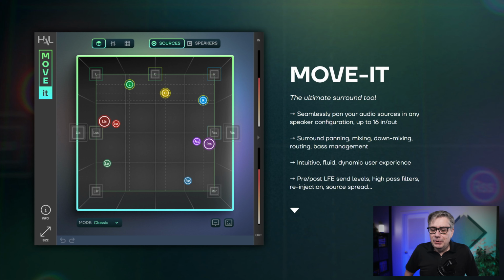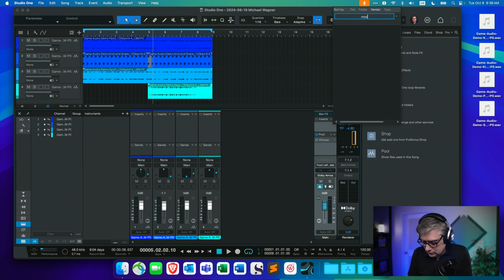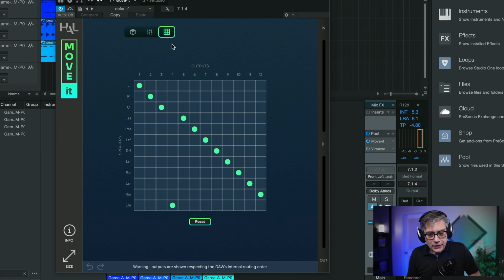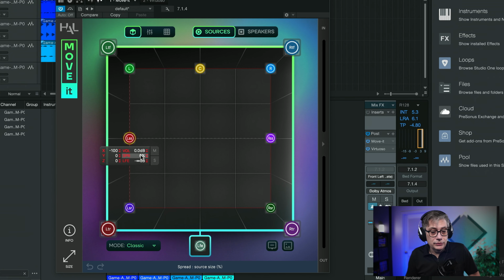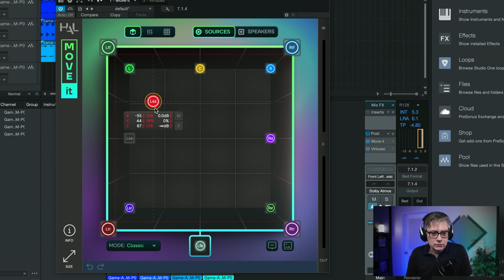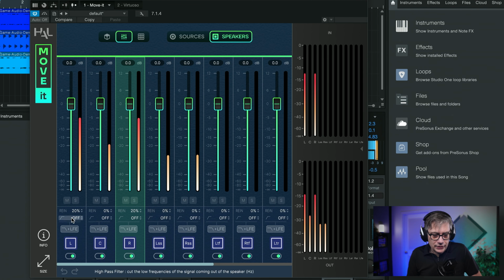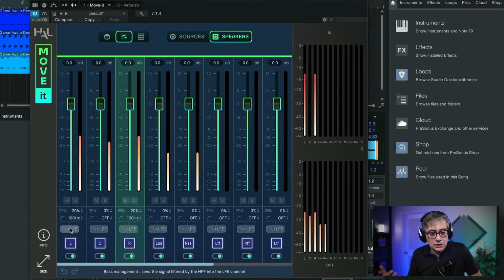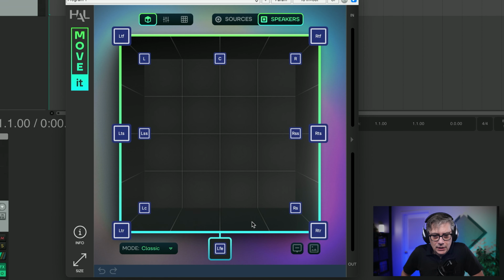Move It Plugin Review: The Ultimate Surround Sound Tool or Overpriced Gimmick?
🎥 Summary:
In this video, I review Move It by HAL, a new panning plugin for immersive and spatial audio production that offers more than just panning capabilities.

📌 Chapters:
00:00 Intro
02:37 Move It Interface overview
13:32 Channel configuration issues in Reaper
17:34 Final thoughts